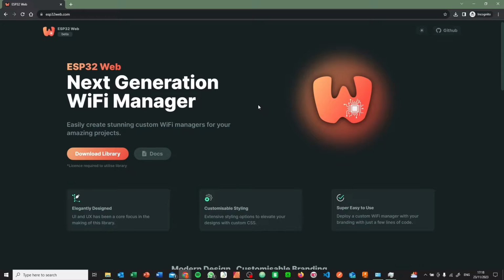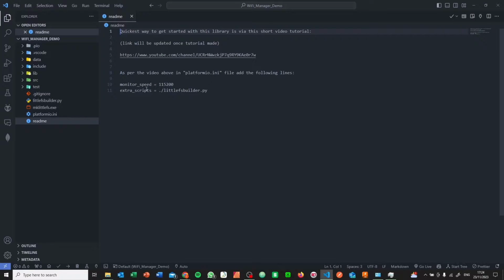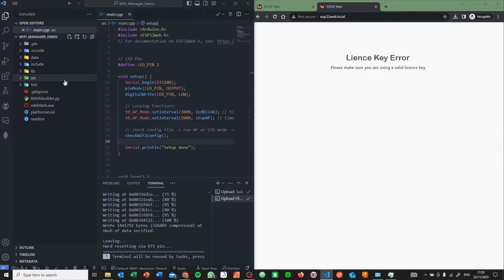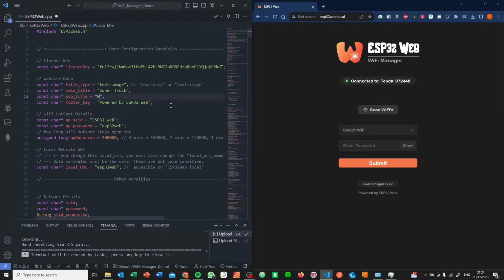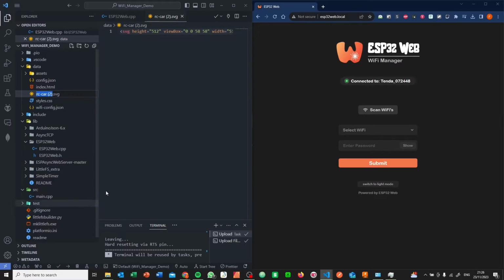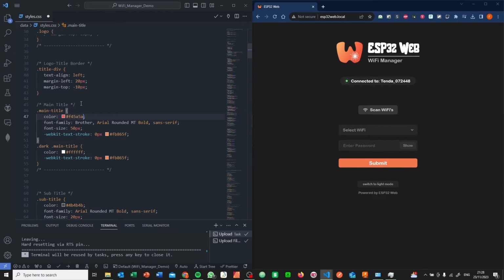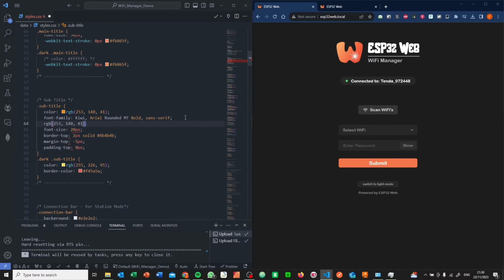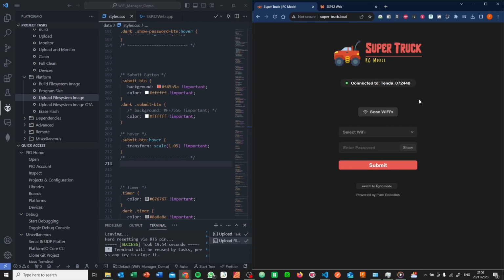ESP32 WiFi Manager - Custom Design Tutorial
Stop hard coding your WiFi credentials. Instead create your own modern WiFi Manager based on your branding!

Chapters
00:00 Basic Setup
06:07 Customise WiFi Manager
15:00 Results